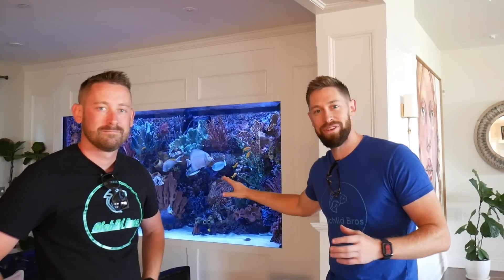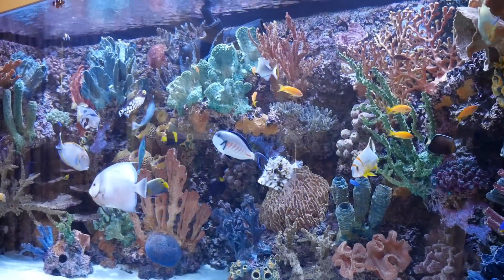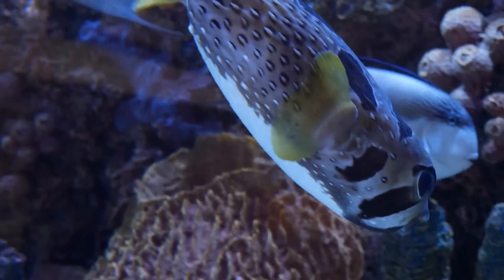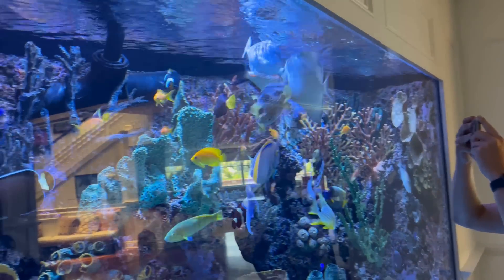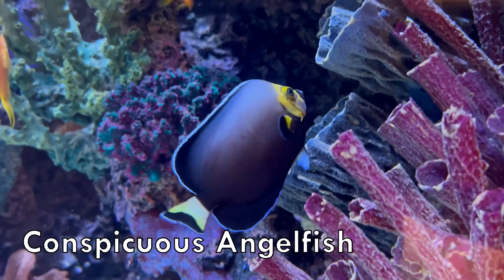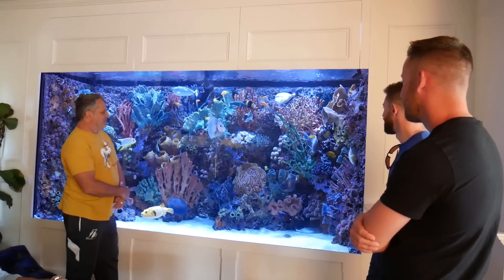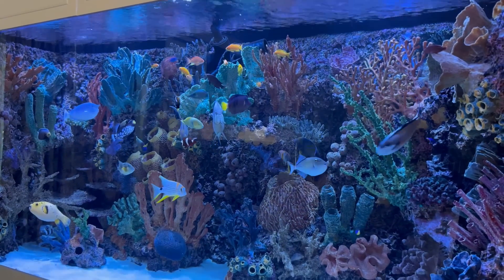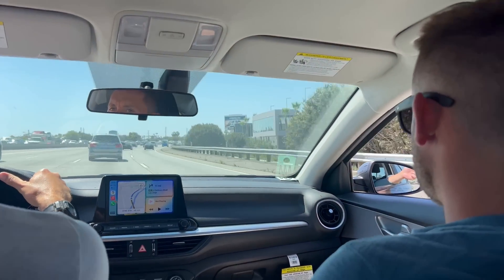FAMOUS MOVIE DIRECTORS 2000 GALLON SALTWATER AQUARIUM (Private Tour)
A massive saltwater aquarium with large triggers, tangs, puffers and sharks. This huge saltwater aquarium was incredible to see in person, and the artificial coral reef was a work of art. The pufferfish were probably our favorites in this saltwater aquarium, but it was hard to choose!

Today's video is part three of our series from Los Angeles, CA. We tour an incredible 2000 Gallon Saltwater Aquarium in the Hollywood hills. This may have been the coolest home aquarium we've ever seen in person. Director, Writer, and Producer Jeff Tremaine was kind enough to let us film his awesome aquarium, designed and installed by Infinity Aquarium Design.

Amazon Storefront